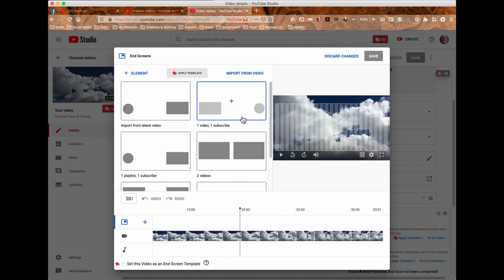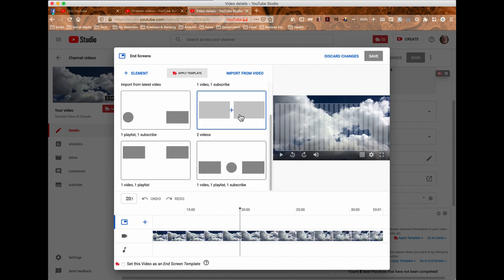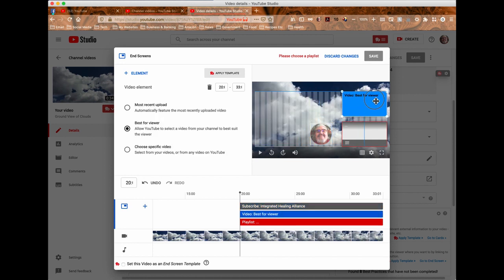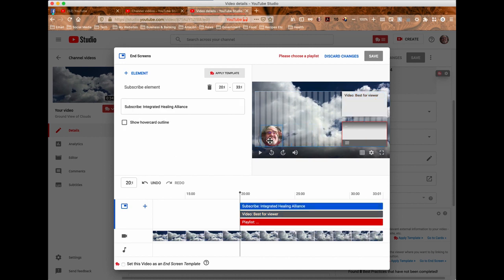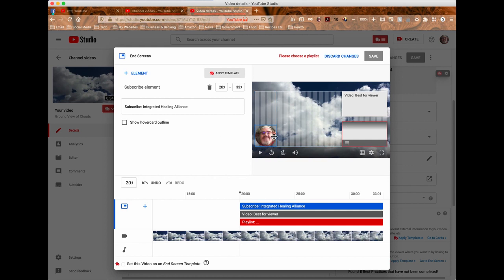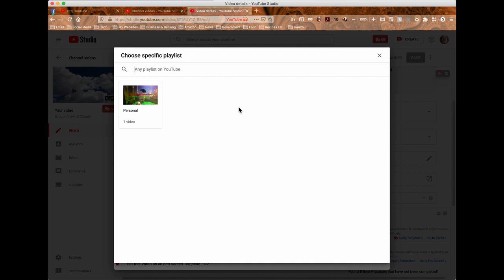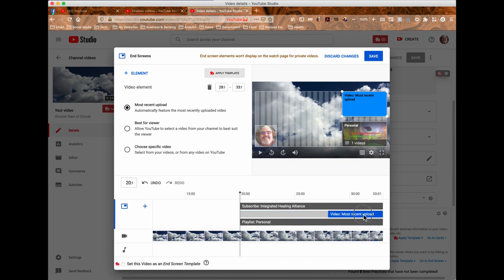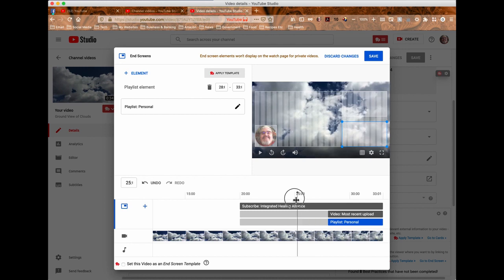Tutorial: Add End Screen to YouTube Video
Tutorial: Add End Screen to YouTube Video. This tutorial covers adding an end screen to your YouTube video after doing a batch upload or using a third party upload tool. Also discussed are various features found in the Add End Screen tool.